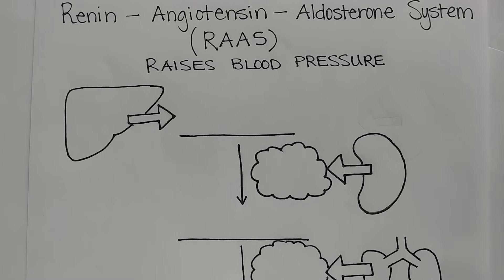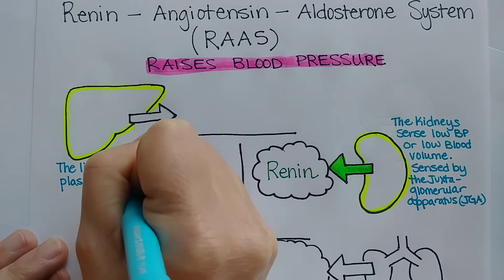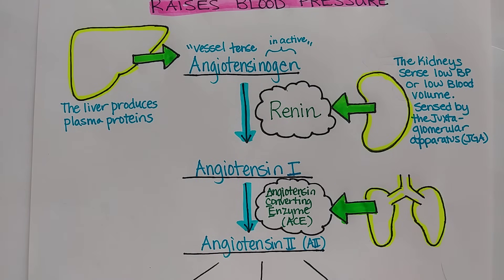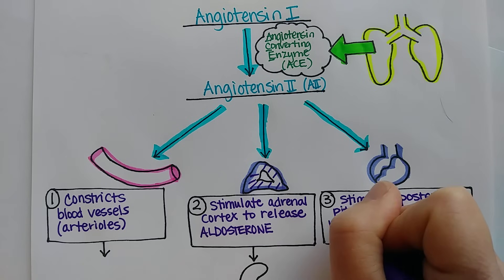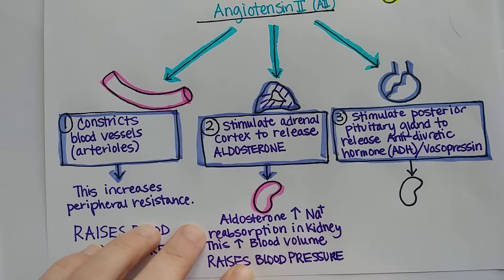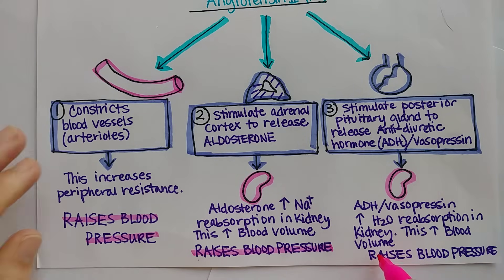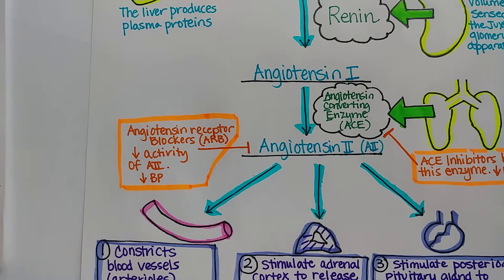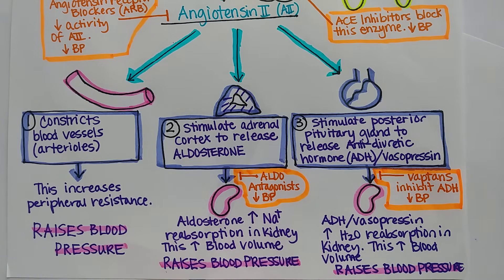Renin-Angiotensin-Aldosterone System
The kidneys sense low blood pressure and low blood volume and release an enzyme called Renin. Renin converts angiotensinogen (a plasma protein made by the liver) into angiotensin I.
Angiotensin Converting Enzyme (ACE) converts angiotensin I into angiotensin II.
Angiotensin II has three main effects:
1. constricts arterioles to raise blood pressure.
2. stimulates the adrenal cortex to release aldosterone. Aldosterone then causes the kidneys to reabsorb more salt.  This causes water to be retained and increases blood volume and thus blood pressure.
3. stimulates the posterior pituitary gland to release antidiuretic hormone, also known as vasopressin. Vasopressin causes the kidneys to retain more water, which raises blood volume and therefore raises blood pressure.

Drug Targets to Lower Blood Pressure in RAAS:
1. ACE inhibitors block ACE action
2. ARA (angiotensin receptor antagonists) block Angiotensin II from binding its targets
3. Aldo Antagonists
4. Vaptans inhibit vasopressin
5. Renin inhibitors